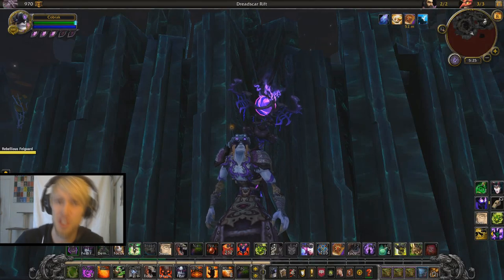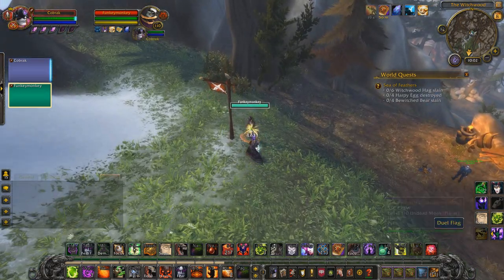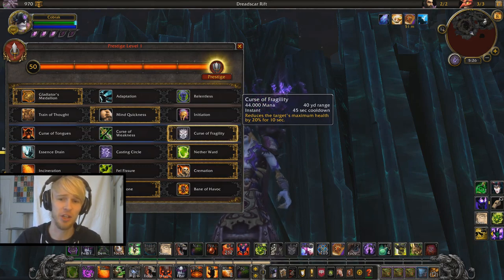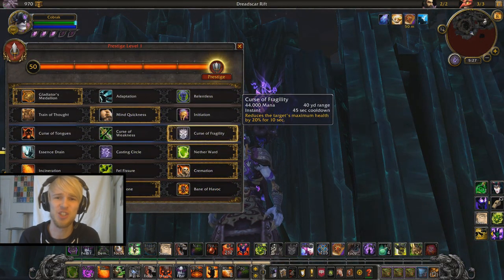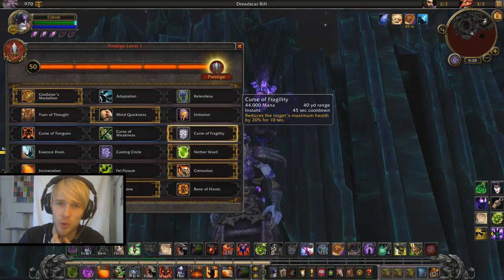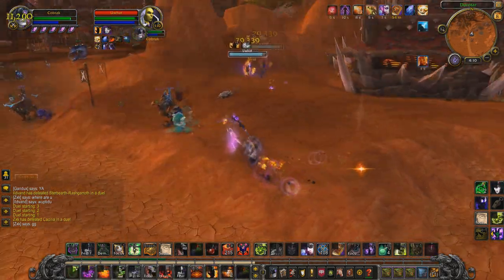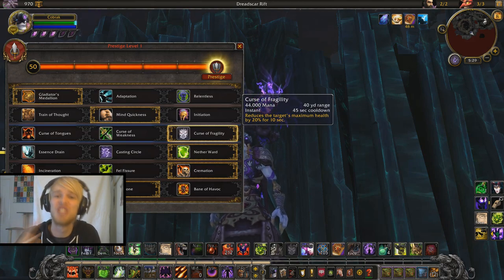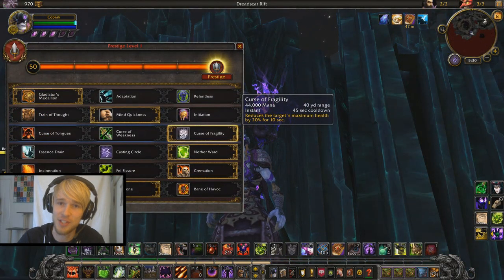WoW | Warlock Curse of Fragility Guide [Cobrak]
Taking a closer look at Curse of Fragility and how to use it best =] Definitely one of the better PvP talents here for Destro!

SONGS:

Muzzy - Lost Metropolis
Muzzy & Droptek - Warhead

Outro: RTPN - O.U.T. 06